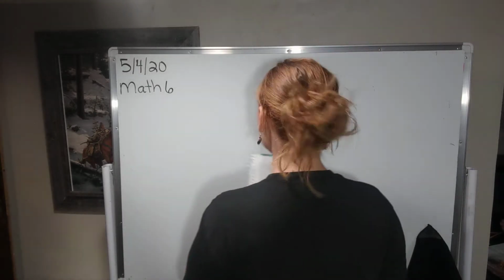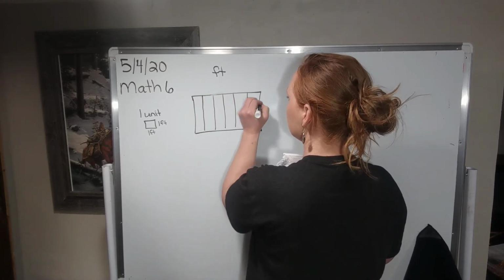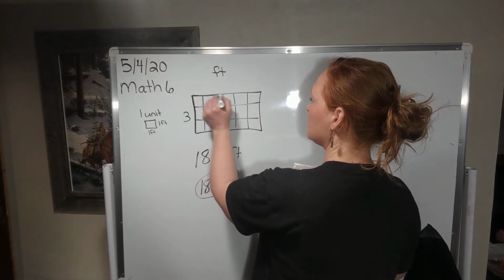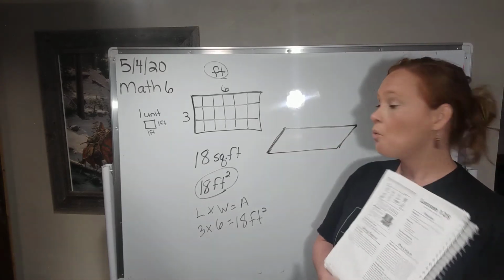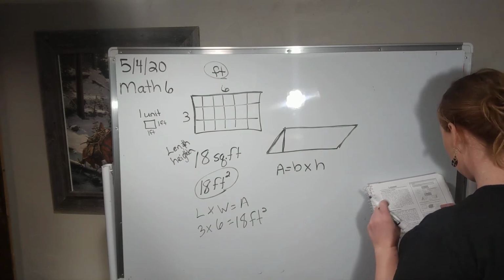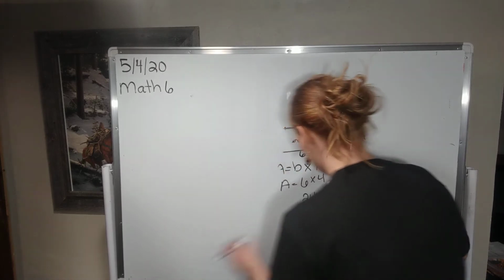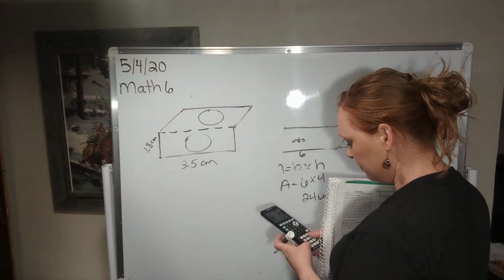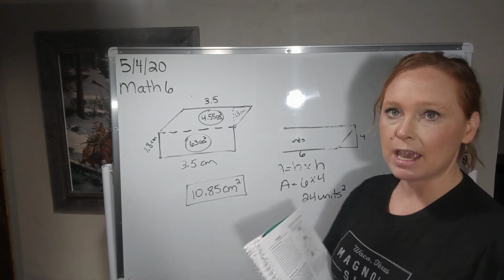5/4/20 Math 6